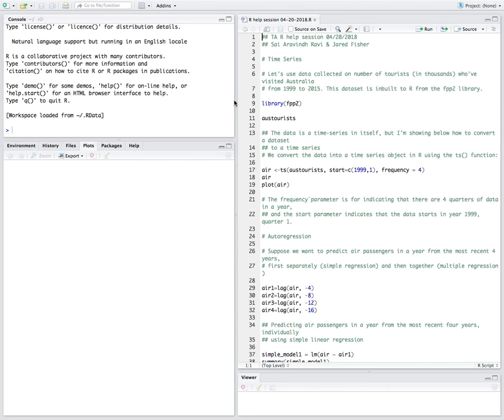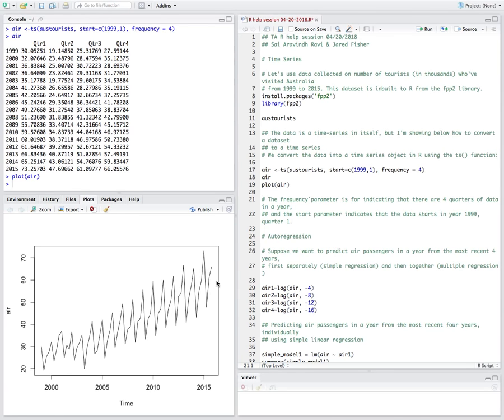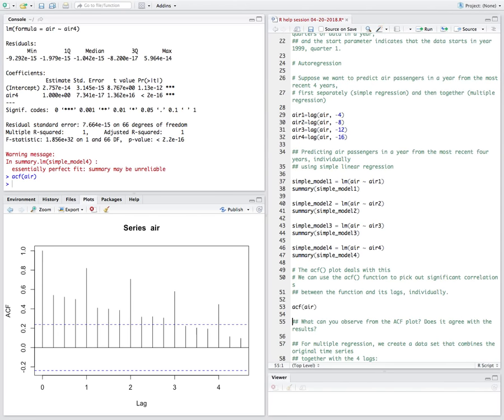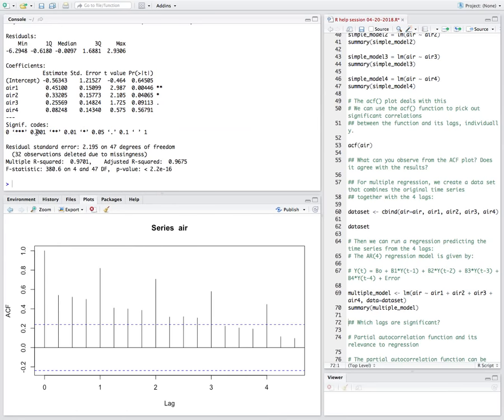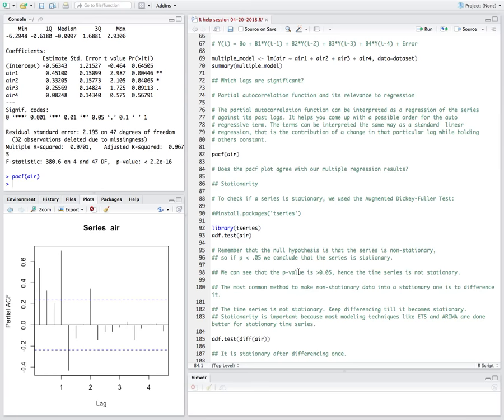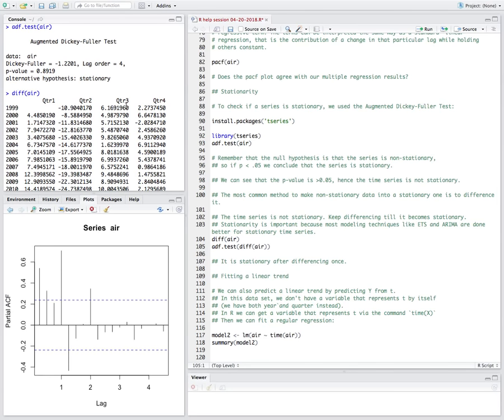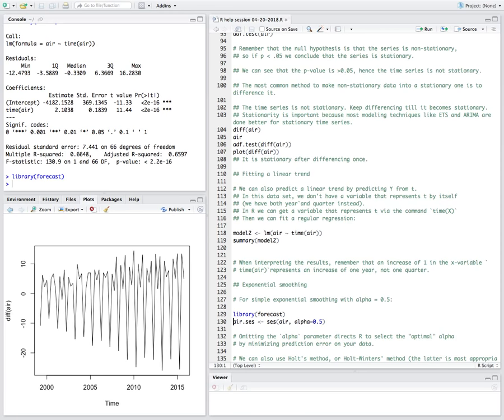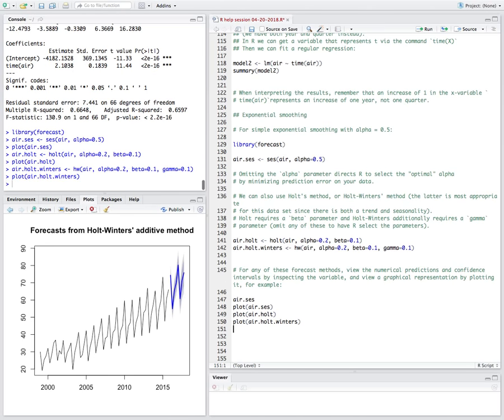STA317G R Help Session 04-20-2018 Time Series